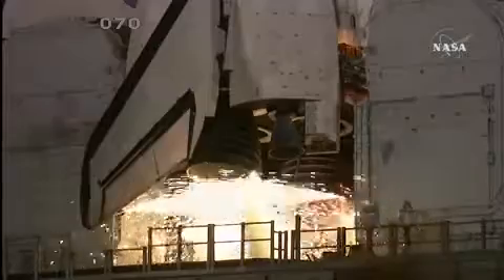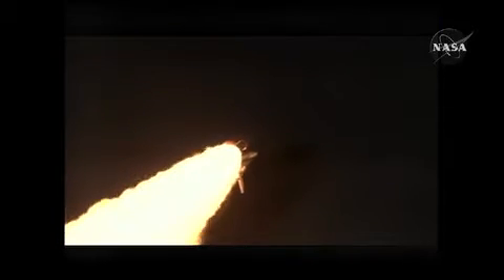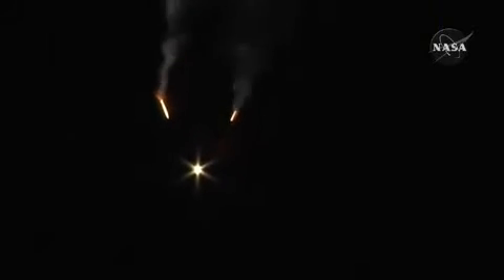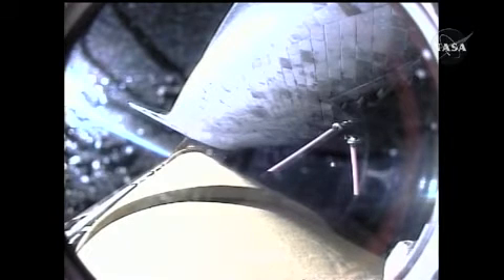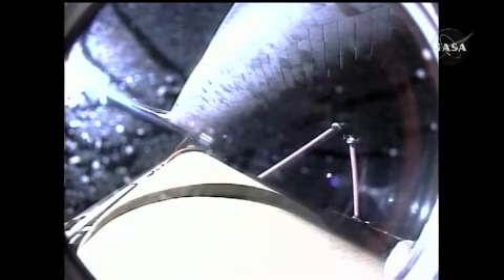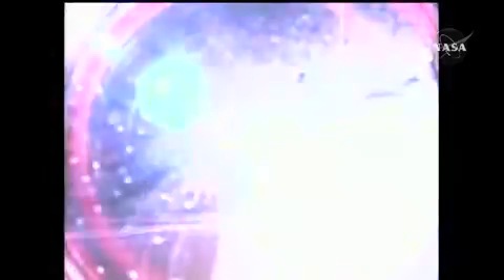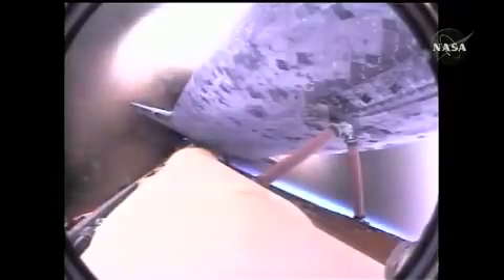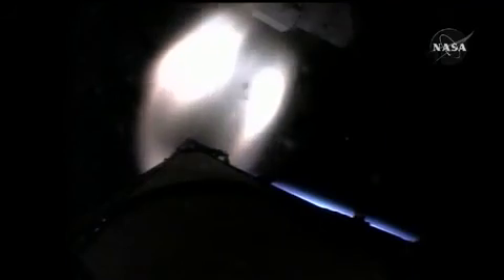STS-119 Discovery Launch 15 March 2009 (Long Version)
This is the long version of Candrea Thomas/NASA Launch Commentator Twelve... ten. Kennedy Launch Control BOS is "go" for main engine start. Candrea Thomas/NASA Launch Commentator Sixfivefourthreetwo oneand booster ignition. Liftoff of space shuttle Discovery, taking the space station to full power for full science. Houston Launch Control This is Mission Control Houston. Kennedy Launch Control Discovery roll program. Lee Archambault/STS-119 Commander Roger roll Discovery. Houston Launch Control Discovery's roll maneuver is complete. It is now in a heads-down position on track for its flight to the International Space Station. Discovery flying 365 mph, 1 1/2 miles in altitude, seven miles downrange from the Kennedy Space Center. Discovery's engines are throttling down as the orbiter passes through the area of maximum pressure on the vehicle. Kennedy Launch Control Discovery go at throttle up. Lee Archambault/STS-119 Commander Discovery go at throttle up. Houston Launch Control Three main engines on board are throttling back up. Now one minute, 12 seconds into the flight, Discovery flying at 1,800 mph, 10 miles in altitude and 11 1/2 miles downrange from the Kennedy Space Center. At liftoff the fully fueled shuttle boosters and external tank weighed 4 1/2 million pounds. The total thrust at launch was 6,425,000 pounds. All systems continue to function well. Three good main engines, three good power-generating fuel cells and three good auxiliary power units for the hydraulic system. We will now standby for burnout and separation of the solid rocket boosters. Combined, the twin boosters provide 5.3 million pounds of thrust to propel the orbiter toward space. Discovery now flying 3,600 mph, 32 miles in altitude, 43 miles downrange from the Kennedy Space Center